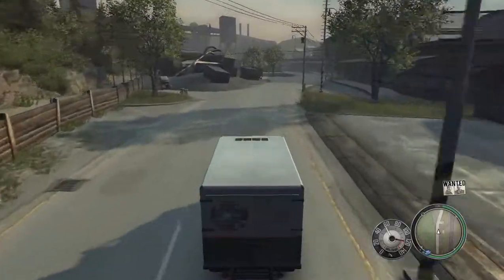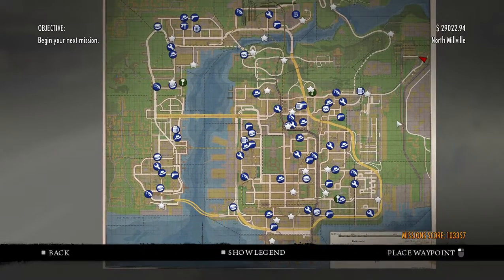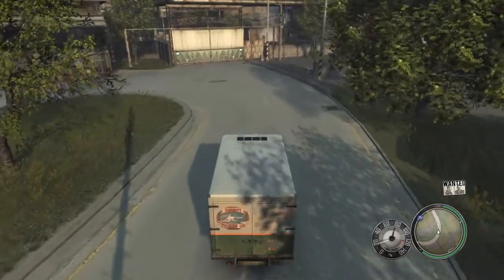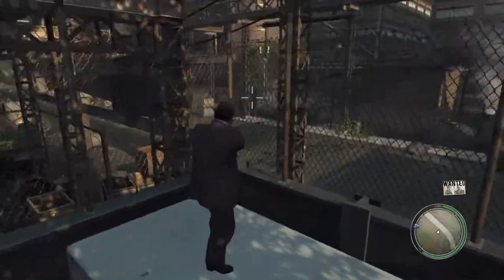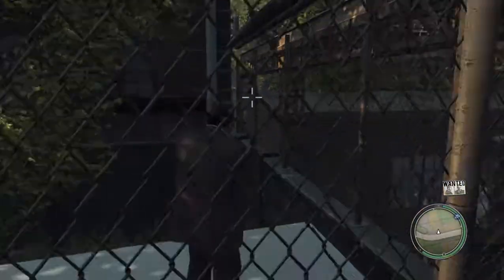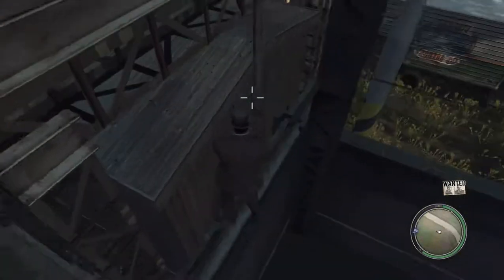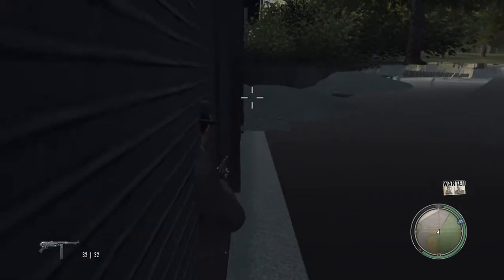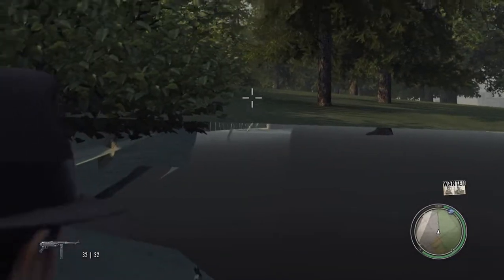Mafia II - Glitching to the Hillwood Sign (Pt. 1)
First part of glitching to the Hillwood sign in Empire Bay in Mafia II.

- This is what I was originally trying to do in the episode where I fell into the Empire Bay Forge.